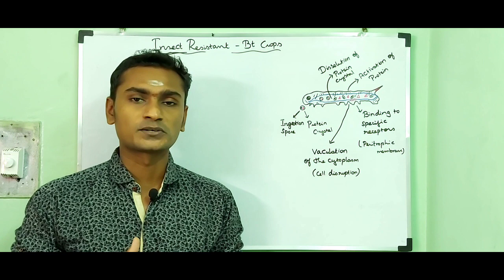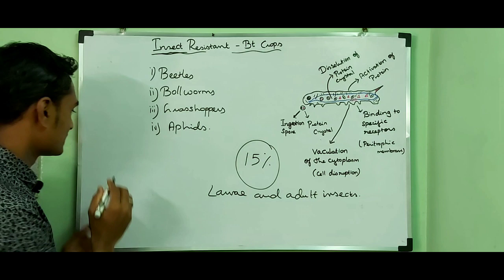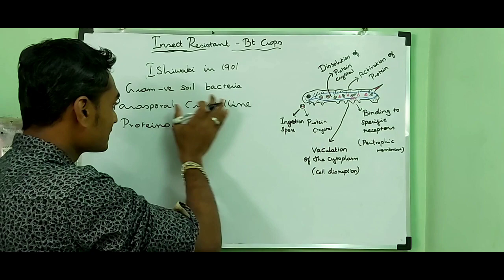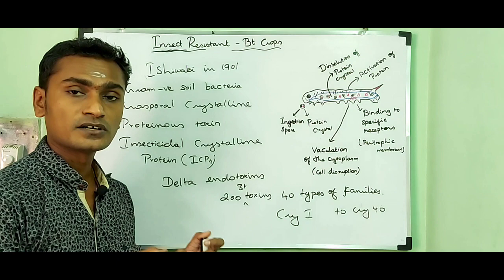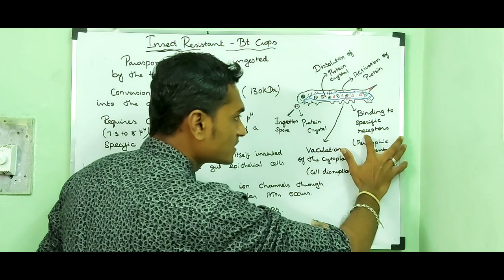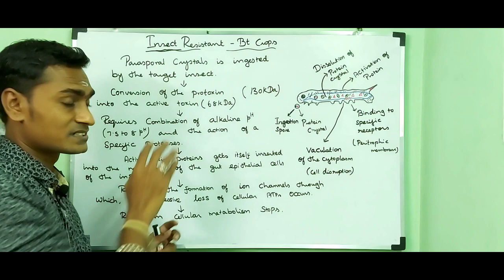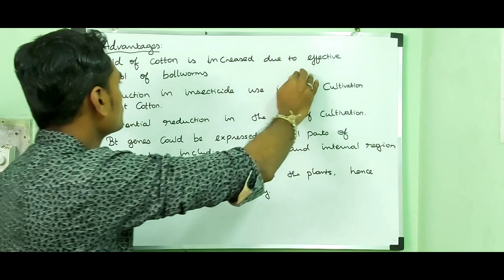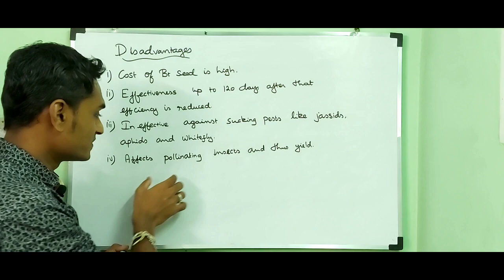INSECT RESISTANT PLANTS ( BT CROPS )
12th State Board Botany

insect resistant plants#

BT COTTON#

BT BRINJAL#

DHARA MUSTARD HYBRID#

ADVANTAGES AND DISADVANTAGES OF BT CROPS#